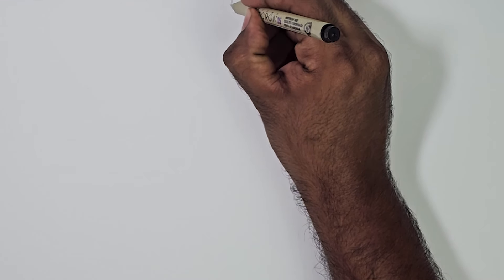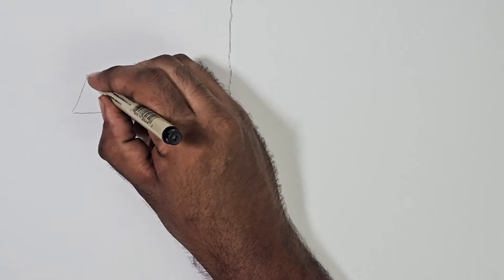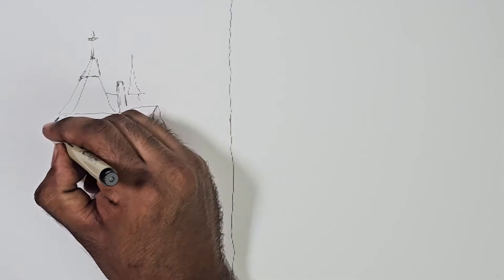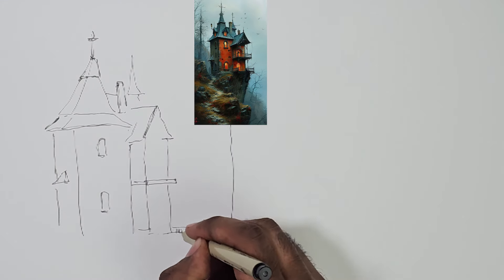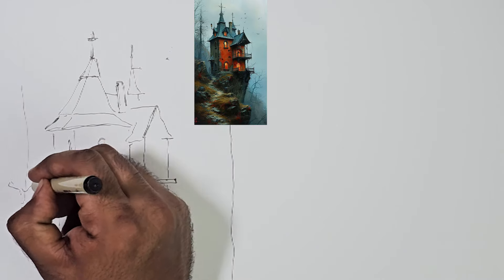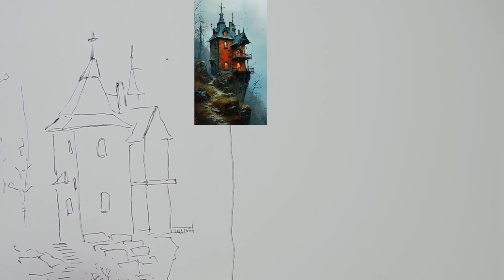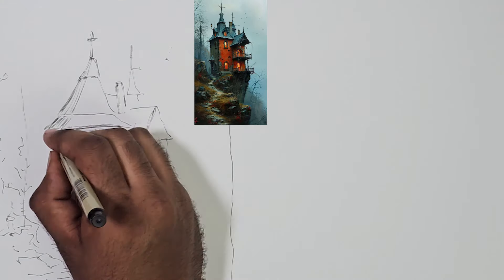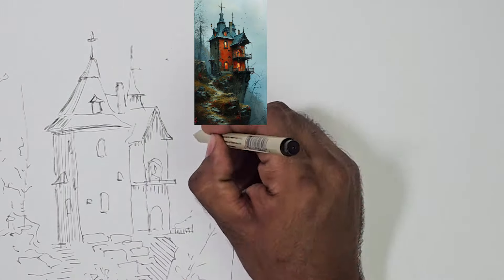How to Draw Buildings correctly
In this video, I am showing how you can correctly draw buildings. As a professional architect, I always loosely draw some perspective lines before drawing buildings as they guide you through the whole process. I always keep a loose tone with no lines being too measured and try to draw with my own style. Same goes for when i am shading a drawing. I always like to complete a line drawing before shading. Dont forget to leave your own imprint on your drawings.

Materials used in this video:
Overhead Camera Stand
Neewer on Camera Video Light
MimaPipa Softbox Lighting Kit
Micron Pens Winsor &amp;amp;
Newton Markers

Please SUBSCRIBE to my channel &amp; turn your �� (Bell icon) notifications ON, so you never miss any new video tutorials for pen, pencil and charcoal drawings of architecture and many different subjects. For more of my videos. Please go to: